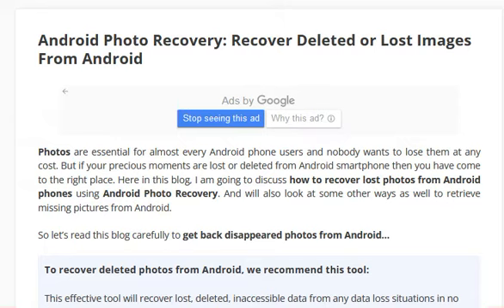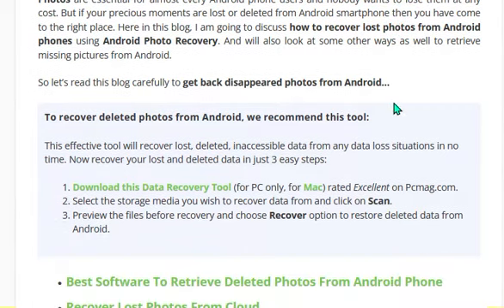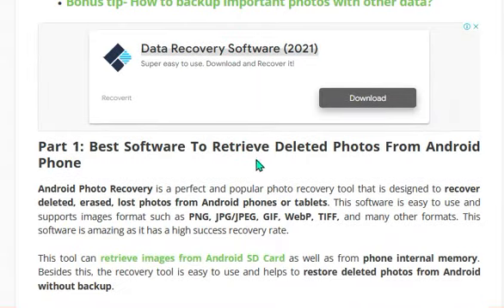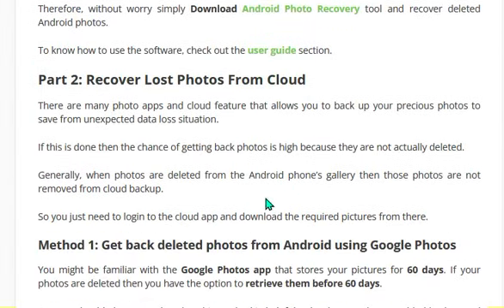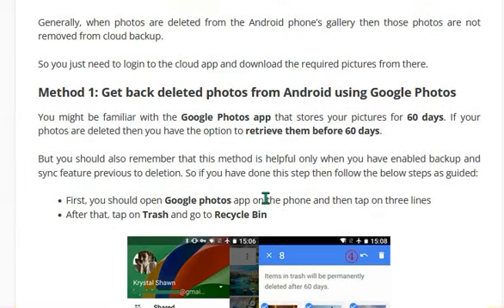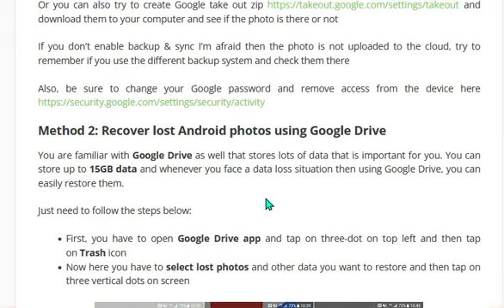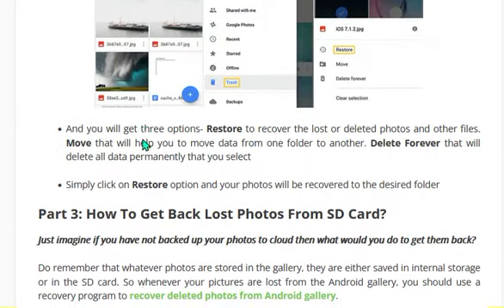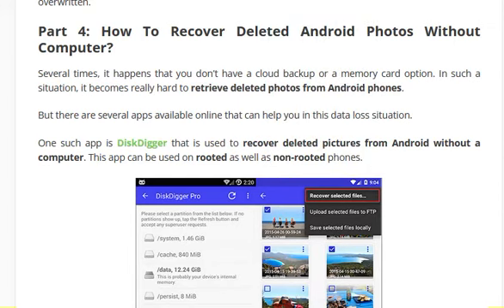ways to Recover Deleted or Lost Images | recover deleted pics from sd card | get deleted photo back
If you want to make money online.Joine us to get help in your every step on your way of success.
We will provide you every skill that you need to grow up and make alot of money in easy way.
So Support us and Watch our video. Also if you need any help then comment us on our video.Thanks Buddy ..
recover deleted pics from sd card
best software to recover deleted photos
how to recover lost images on sd card
can i get a deleted photo back
restore deleted photos and videos android
recover missing photos from sd card
retrieve deleted images from sd card
how to recover deleted photos from external hard disk,
recover lost images on sd card,
free mac photo recovery sd card,
deleted photo recovery software,
recover deleted pictures from memory card,
photo recovery for sd card,
recover deleted photos from sd card,
recover deleted images from sd card,
restore deleted photos from sd card
retrieve deleted photos from sd card,
recover lost pictures from sd card,
accidentally deleted photos off sd card
how to recover deleted pictures on google drive
recover deleted photos sandisk memory card
recover deleted pictures from sd card
restore deleted images from sd card
how to recover deleted photos from sd card with computer
how to recover deleted photos on pc for free
how to recover deleted images from sd card
deleted sd card photo recovery
restore deleted photos from memory card
how to retrieve deleted photos from sd card
how to get pics back from recently deleted
how to recover my lost photos
sd photo recovery free
accidentally deleted photos from sd card
how to recover pictures from sd card after deleting
recover deleted photos from sandisk sd card
lost pictures on sd card
can you recover deleted images from sd card
how to get deleted photos from memory card
memory card restore deleted pictures
how to restore deleted photos from sd card
missing photos on sd card
how to retrieve deleted photos from sd card on camera
can you recover deleted photos from sd card
can you recover deleted pictures from sd card
recuperate deleted photos android
recover lost photos from sd card
how to recover deleted photos from camera sd card
how to recover accidentally deleted photos from sd card
how to recover deleted photos on sd memory card
how do i recover deleted photos from sd card
how to get deleted pictures from icloud
iphone 4 recover deleted photos
how to recover deleted photos from micro sd card
recover deleted photos from micro sd card
how to recover deleted pictures from camera sd card
how to retrieve deleted photos on memory card
how to recover deleted photos from sd card without software
sd card lost photos
how to recover deleted pictures from google drive
how to get google deleted photos
how to recover deleted photos windows 7
how to get back deleted photos from my files
how to recover deleted photos from sandisk memory card
recover deleted photos and videos iphone
recover deleted photos from sd card free online
how to recover deleted photos from sd card for free
deleted photos on sd card by mistake
how to recover deleted memory card photos
canon photo recovery software free
recover deleted photos from camera sd card
restore pictures deleted from phone
how to restore lost pictures on sd card
how to recover deleted pictures from memory card
accidentally deleted pictures from sd card
best way to recover deleted photos
recover deleted pictures from sd card free
how to recover deleted pictures from flash drive
recover deleted photos from sd card free
how to recover deleted pictures from sd card
formatted sd card lost pictures
how to retrieve deleted pictures from sd card
how to recover deleted photos from trash on mac
nikon camera deleted photo recovery software
can you recover deleted images from an sd card
recover deleted files from google photos
recover deleted photo mac